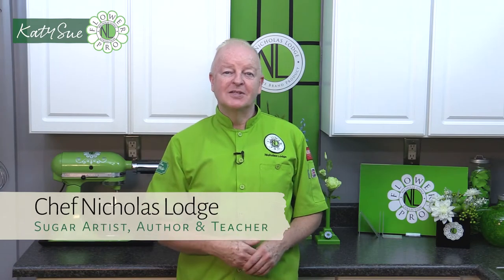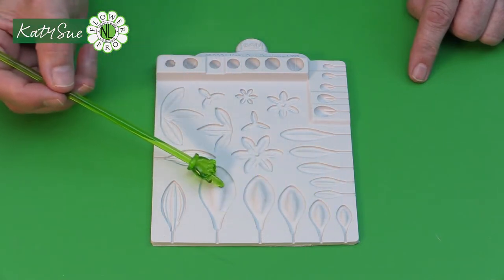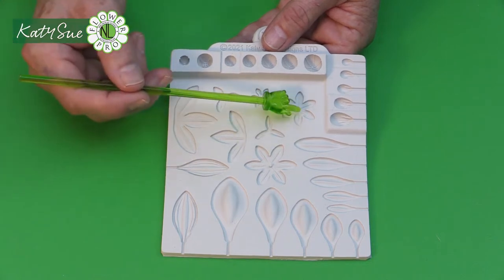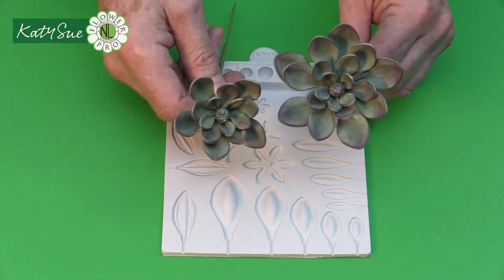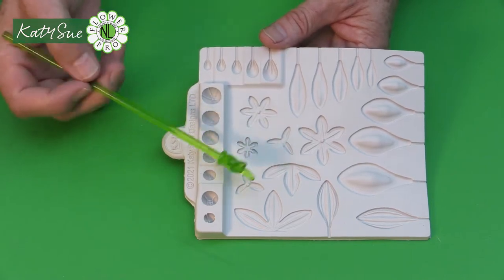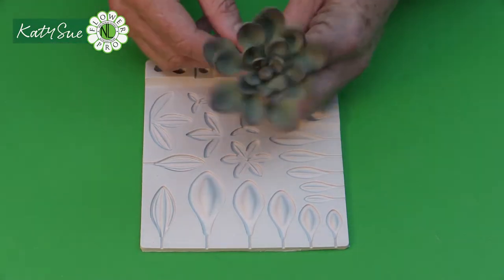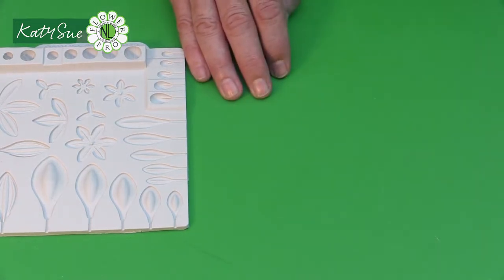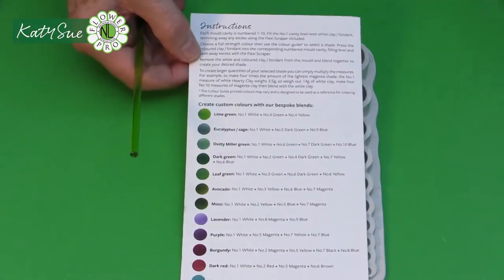Flower Pro Ultimate Succulents Mold Part 1 of 3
Flower Pro Ultimate Succulents Mold
Part 1 of a 3 part video series by Chef Nicholas Lodge demonstrating how to use his Flower Pro Ultimate Succulents Mold to create a variety of succulent flowers. Included are the Spoon-Style, Elongated, Pointed, String-of-Pearls and Drop Pearl varieties. In addition Micro, Mini and Small Succulents are shown.

NLC035   Flower Pro Ultimate Succulent Mold

The Nicholas Lodge International Sugar Art Collection (ISAC) is a school that teaches professional pastry techniques, cake decorating, sugar flowers and gumpaste flowers, rolled fondant techniques and royal icing techniques. The school also distributes a large range of tools and equipment used by Chef Nicholas in his classes and is available from the